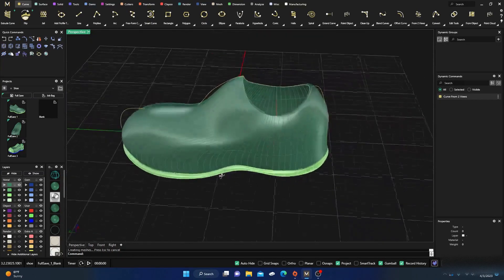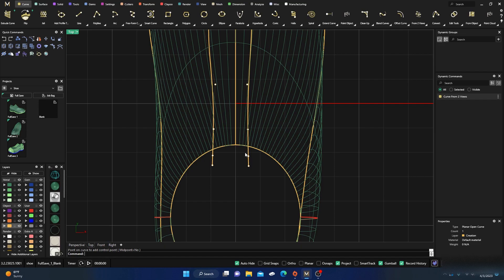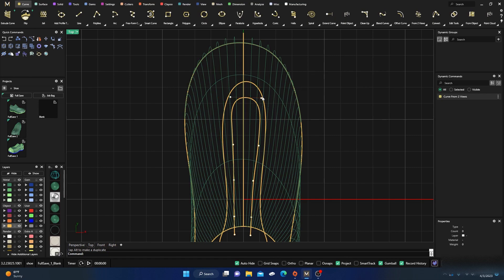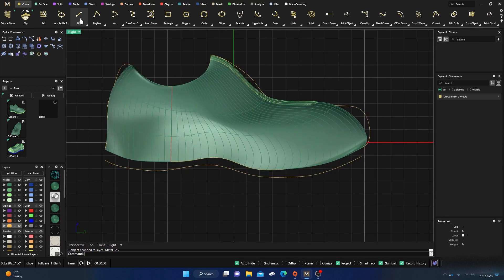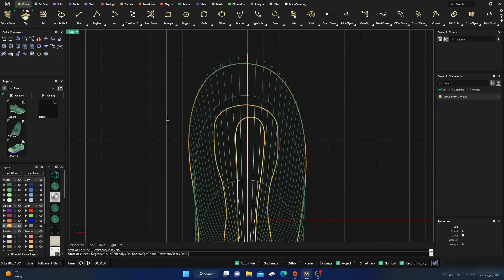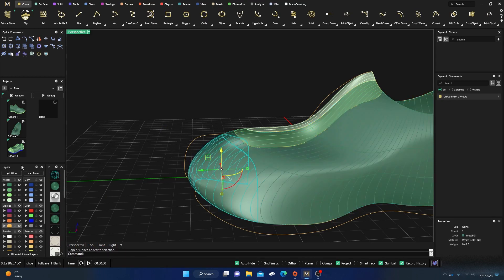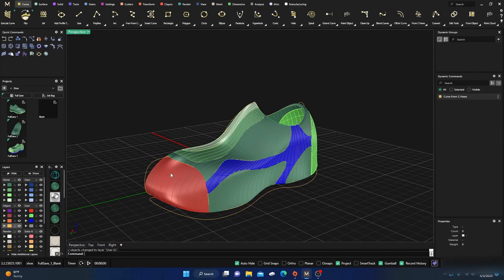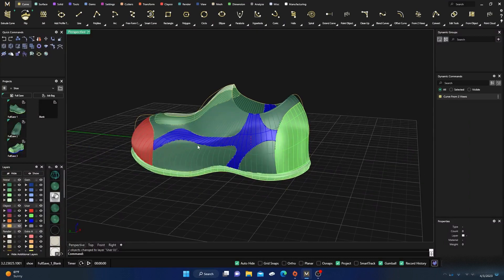Matrix 9 to MatrixGold transition Making a shoe Part 2 The layout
In this video we will continue to work on our shoe. This content will be very useful to beginners but will also so how to layout your design for the shoe. Endless possibilities here of course. Most of the process here will be drawing curves, projecting to the surface and splitting the surface to get it ready for the next step in the process which will be in Part 3. I hope you find the content useful and helpful. Thank you for your support as always, good designing.